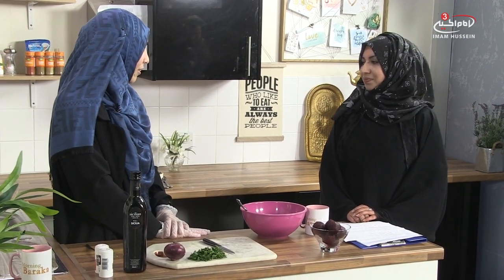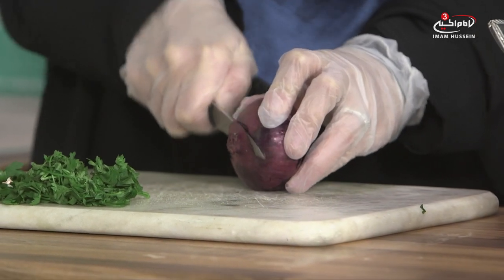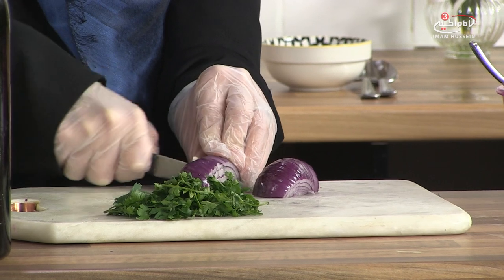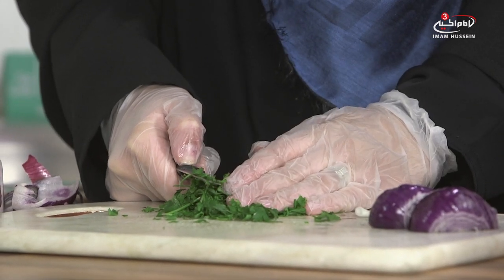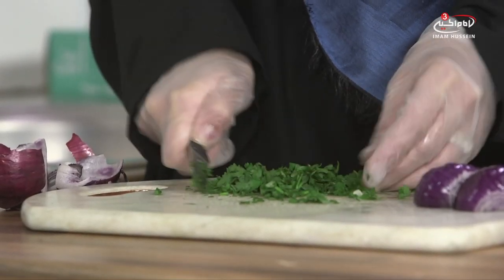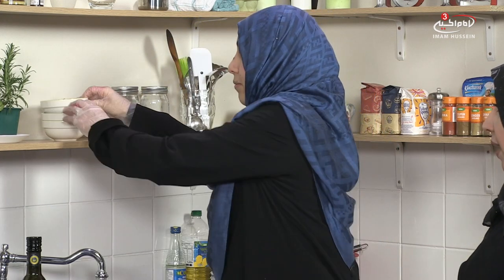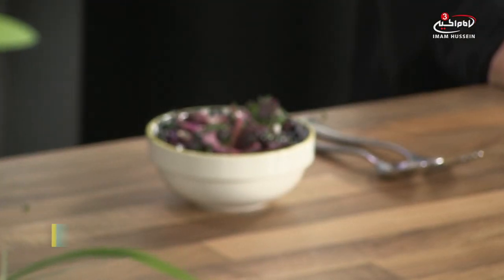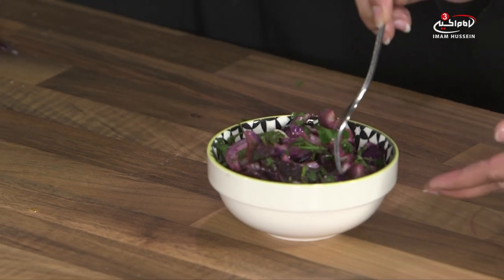Beetroot and red onion salad - Health & Nutrition with Sister Sana and Fahima S4 E15